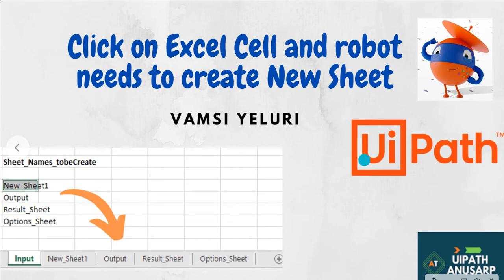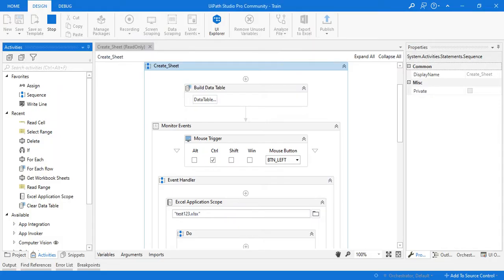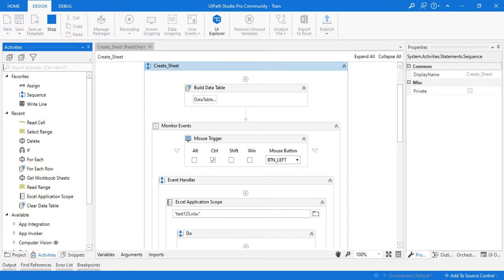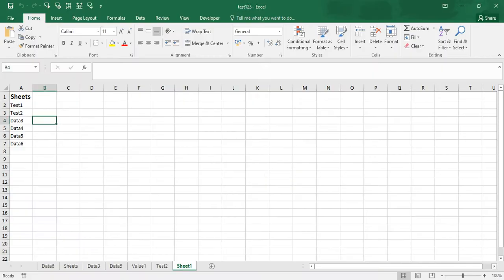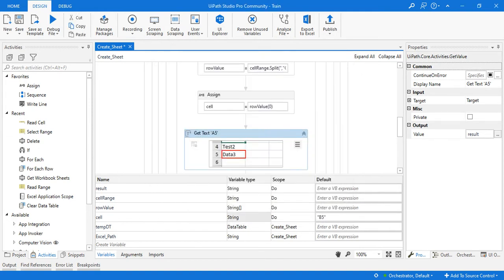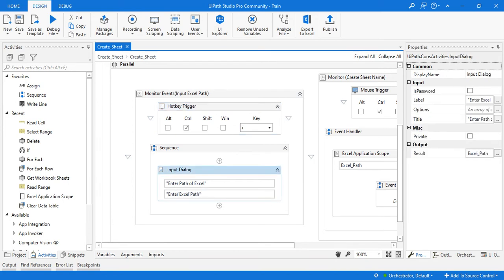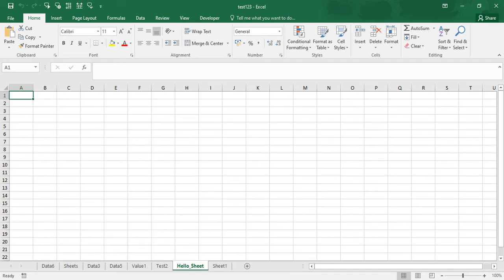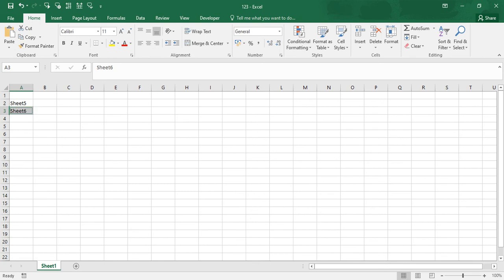UiPath Click on Excel Cell and Robot needs to create Sheet based on Cell Value | UiPath Tutorials.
Hi Everyone, In this video you able to learn how to create excel sheet when you click on the excel cell.

This is very useful when you are dealing with attended automation.

Team,
Anusarp Tech.